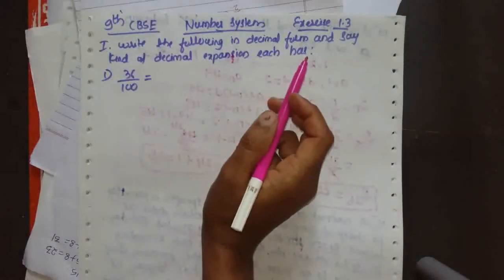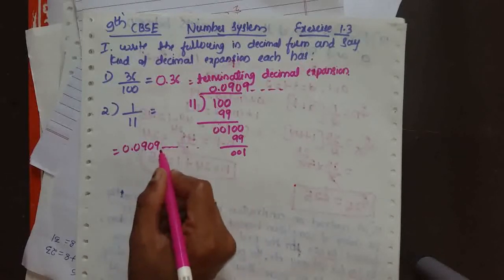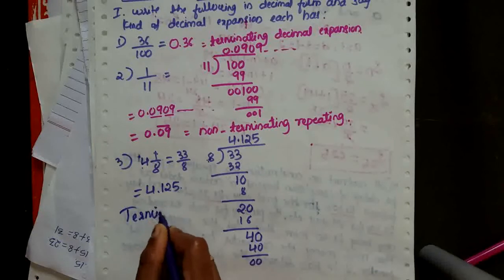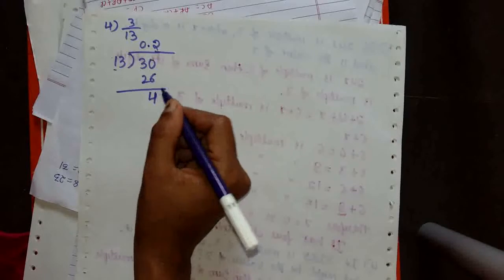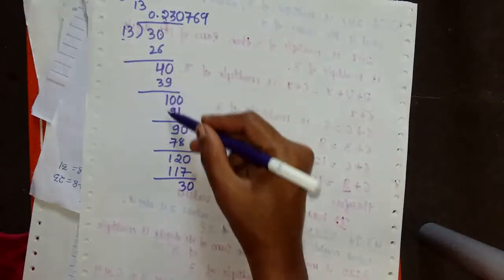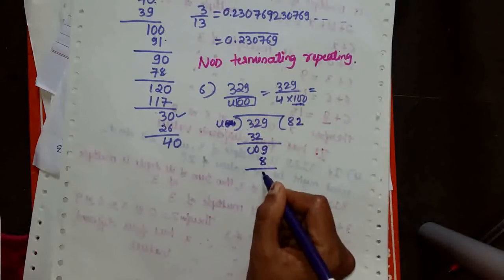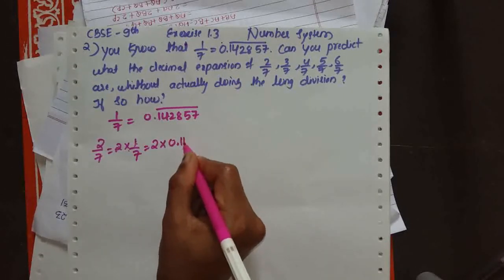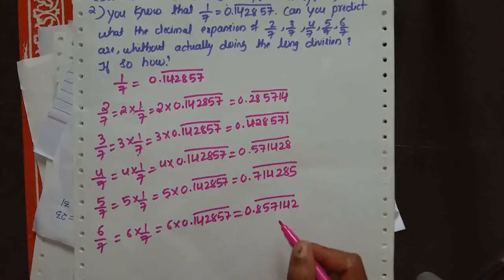9th NCERT Mathematics Number system Exercise 1.3 Part-1